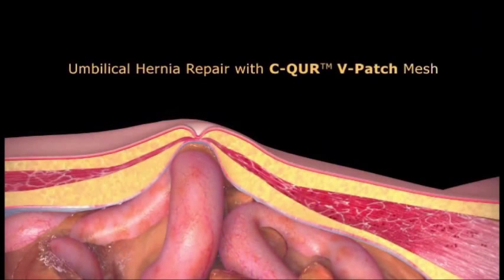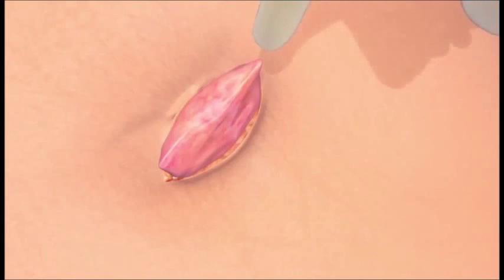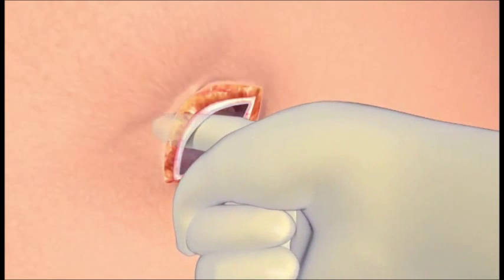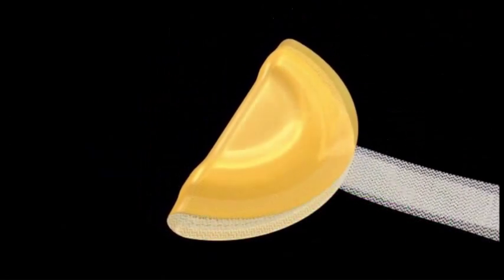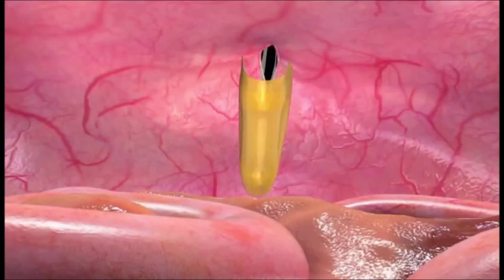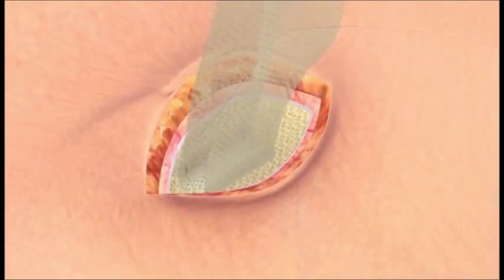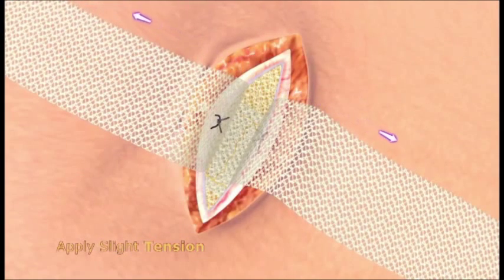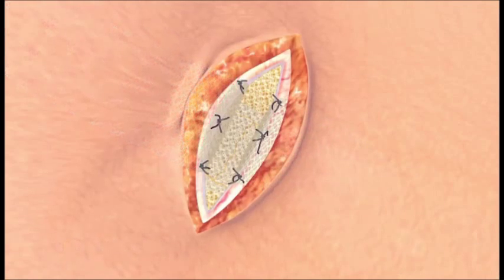3D Mesh Repair for Umbilical Hernia by Dr. Ashwin Porwal - 1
An umbilical hernia occurs when fat or a part of the bowel bulges through the abdomen near the belly button. It is found in babies when the opening in the abdomen through which the umbilical cord passes doesn't seal properly after birth. It is also found in adults due to repeated strain on the abdomen.

At Healing Hands Clinic we ensure that umbilicus is preserved by adopting a modified 3-D umbilical hernia repair. In this procedure, the defect is closed from the anterior as well as posterior aspect. The umbilicus is repositioned to achieve an excellent cosmetic outcome. It is a day care procedure which means you will be discharged from the hospital the same day. The recurrence rate is almost negligible.